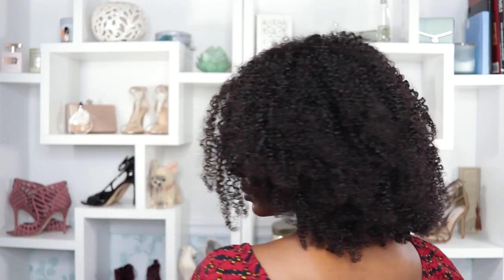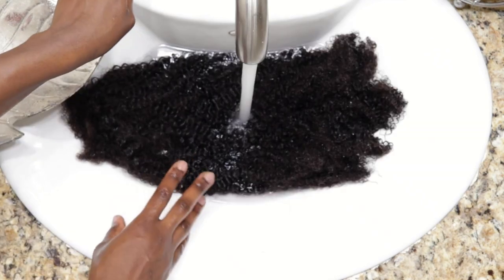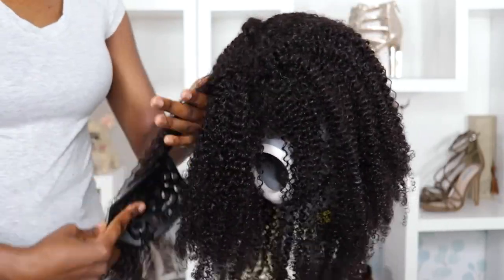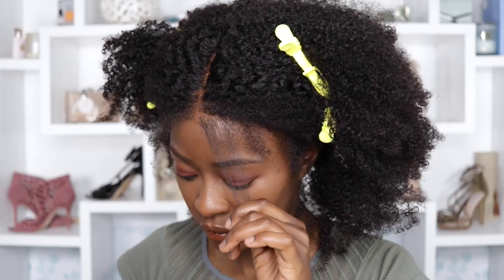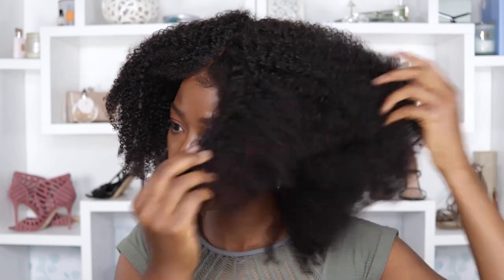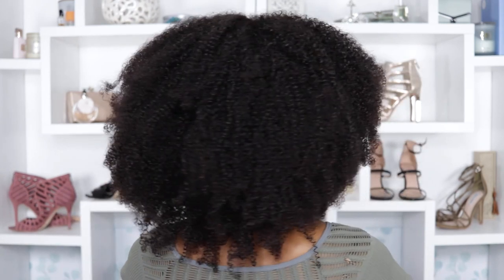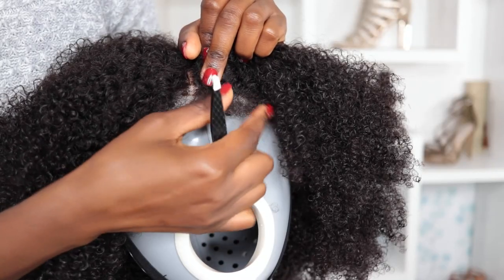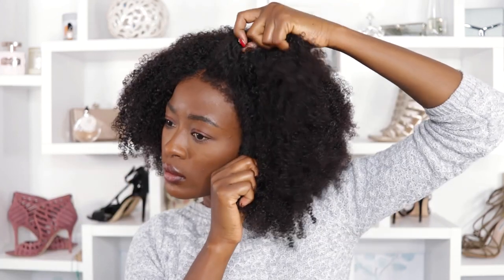NO GLUE OR GEL IS NEEDED for This Afro Kinky Hairline Wig By HerGivenHair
I think I finally got the hang of it. What do you think?

TIMELINE AND PRODUCTS USED
00:00 Intro

Wig: Lace Front Wig with Kinky Baby Hair
Hair Texture: Coily (3C-4A)
Wig Type: Lace Front Wig (13"*6"*1")
Hair Length: 18 inches
Cap size: Medium
Hair Color: Natural Color

01:00 Wash and Prep
02:24 Wearing The Wig With Got2b
05:24 Glueless Option
06:14 Reducing Hairline Density

FAQ:
100% Virgin Human Hair - Yes

Zambia.